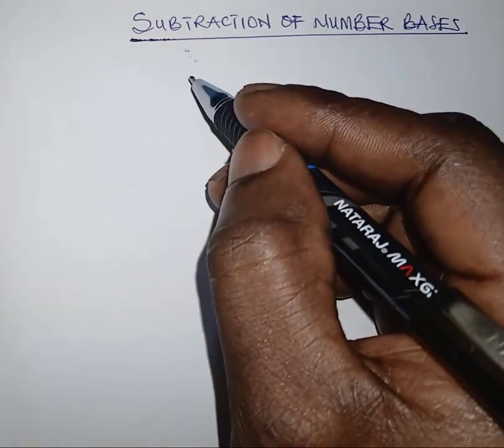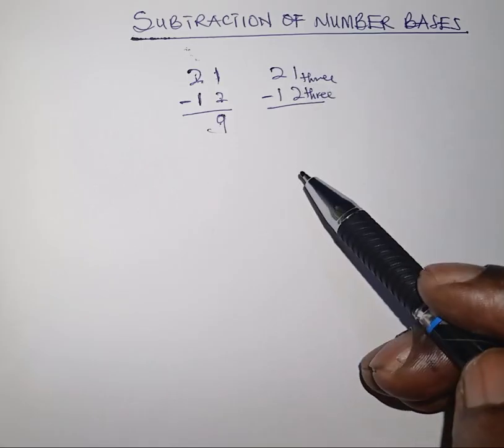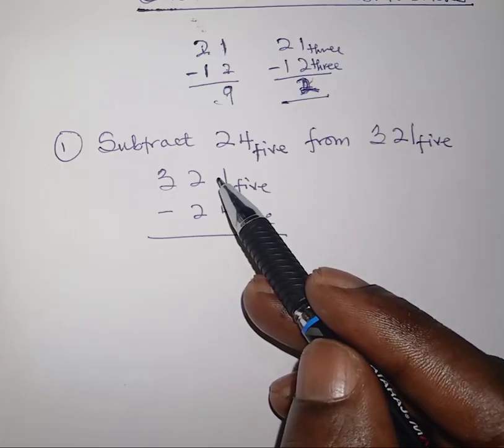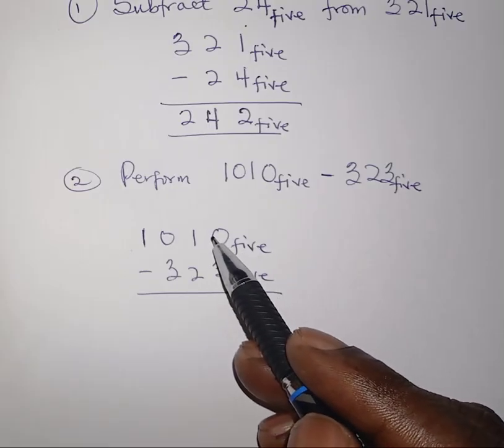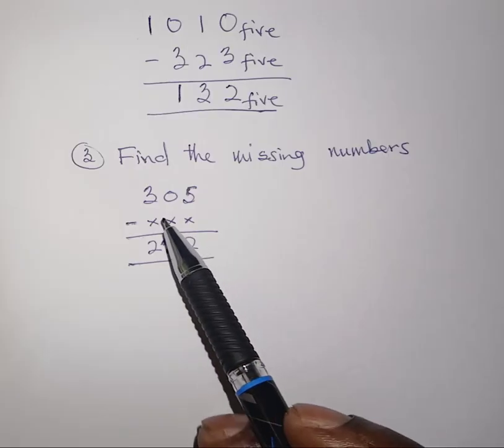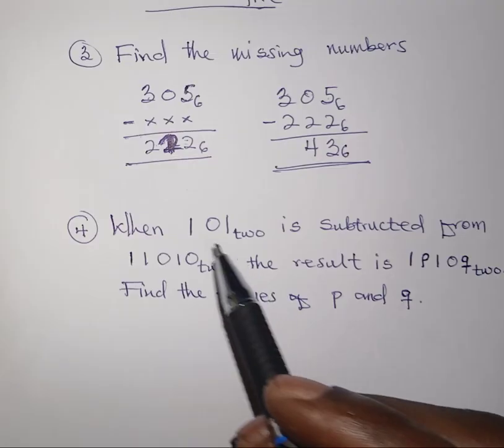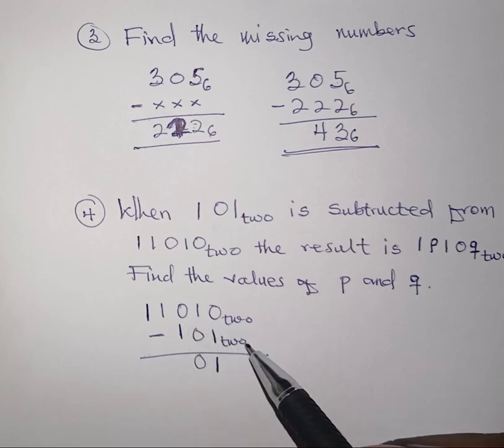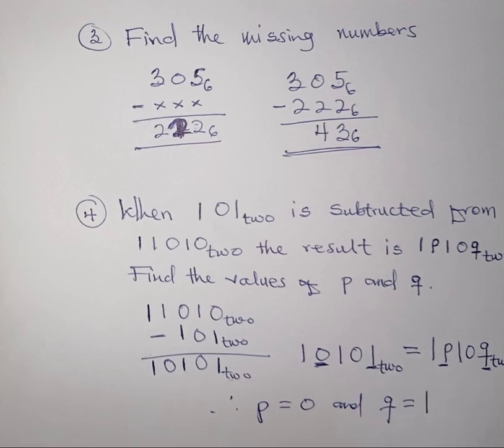Subtraction of Number Bases